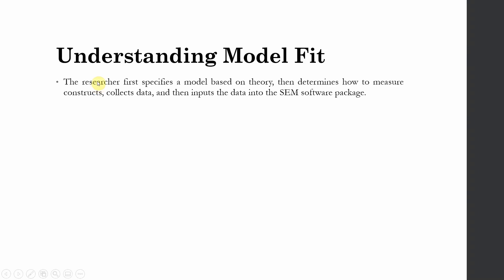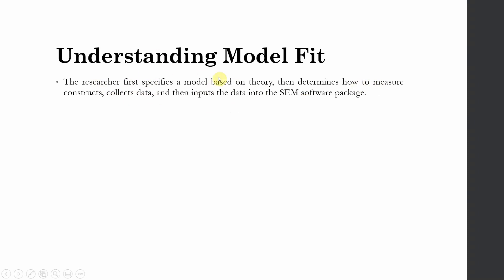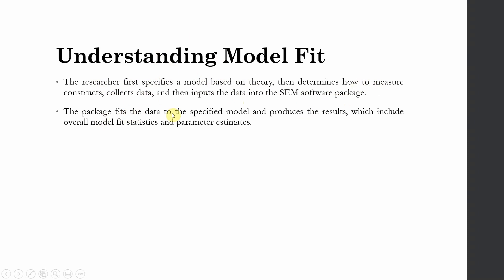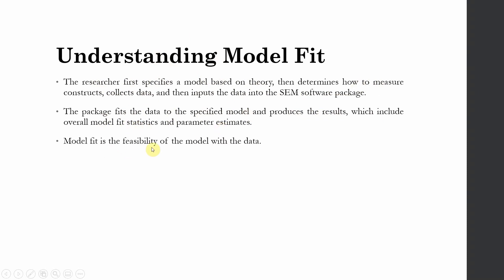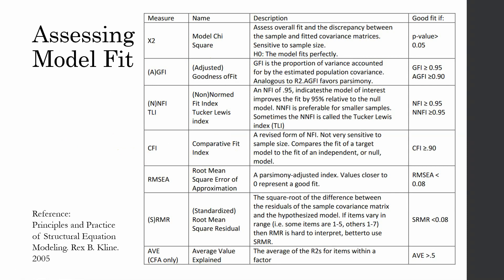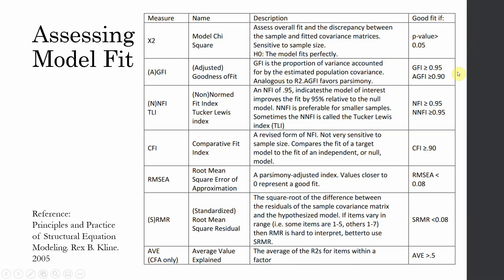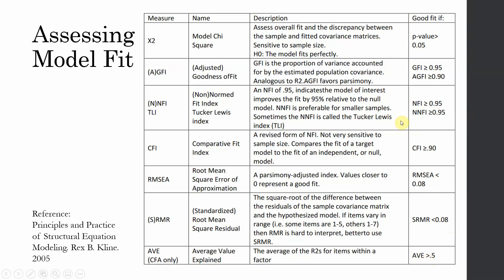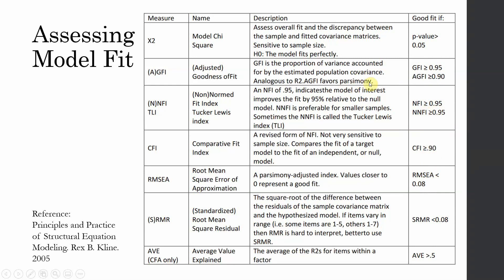Quick Guide: Fit Indices to Check Model Fit using CB-SEM Tools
The session discusses the basic concept of Model fit and the fit indices and their criteria to assess the model fit in CB-SEM tools like AMOS, Lisrel, MPlus, or Lavaan.